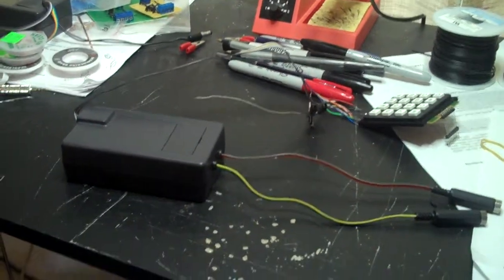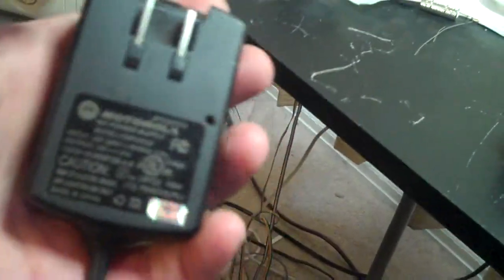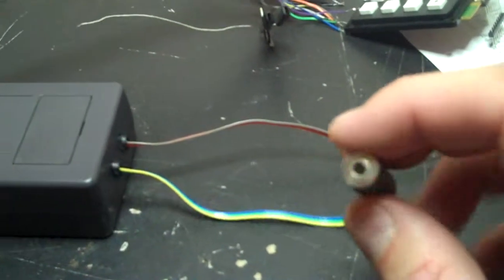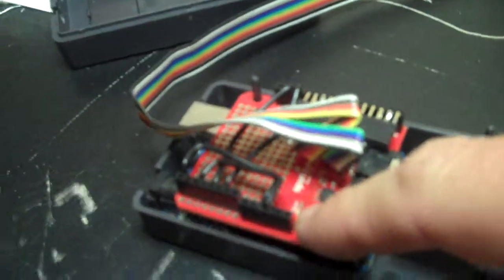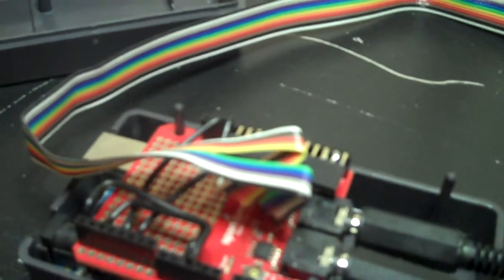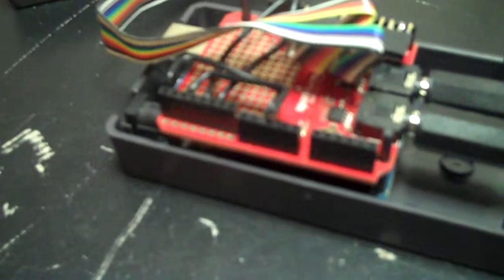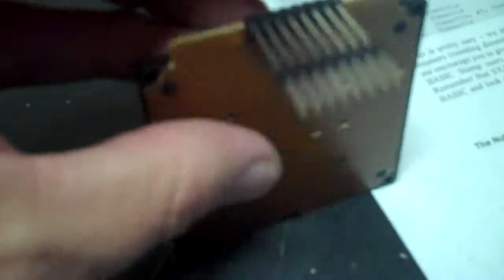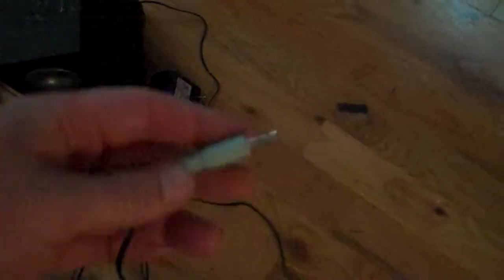LED Music Visualization Project - Part 4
Arduino base LED music visualization project. This project is something I've been wanting to do for a while now. It seemed like a good follow up to my Arduino/Vixen Christmas lights controller. If you have seen one of the many LED music table projects here on YouTube then know what I'm doing.